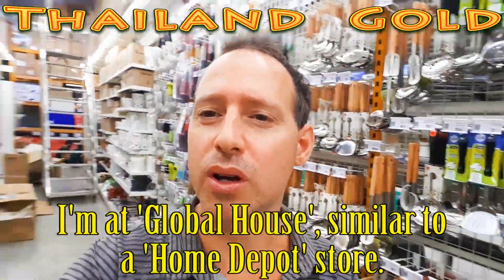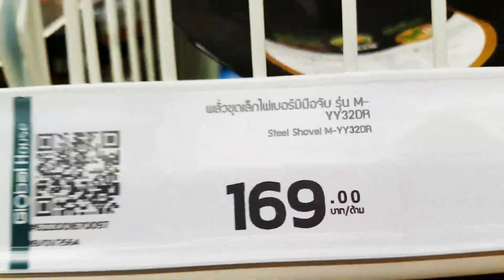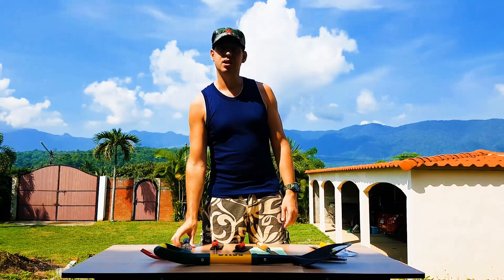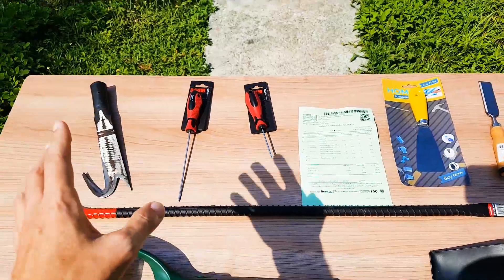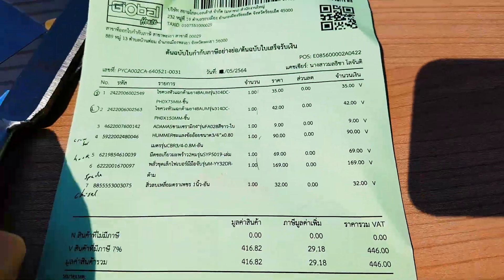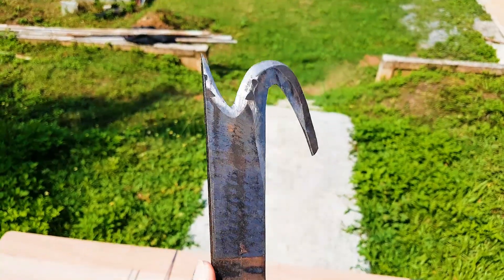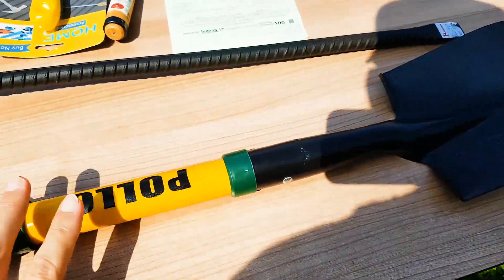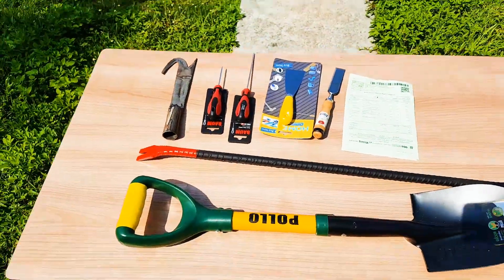Shopping for Gold Prospecting Tools at a Hardware Store! Thailand Gold with Chris Zanetti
Hey friends! Join me as I search for elusive natural gold in the jungles, rivers and countryside of Thailand.

Chris Zanetti.

Gold prospecting in Thailand, South East Asia | Gold Panning | Treasure Hunting | Metal Detecting | Gold Prospecting Channel | Gold Prospecting Tools